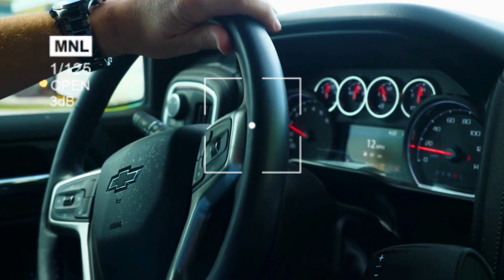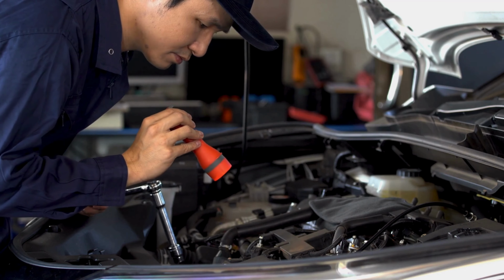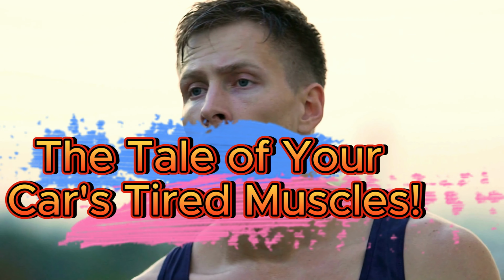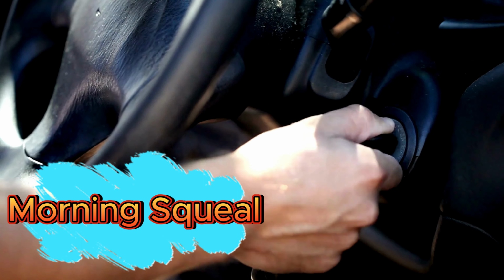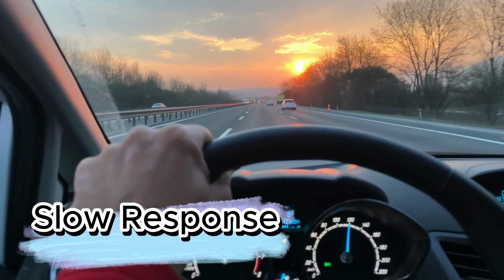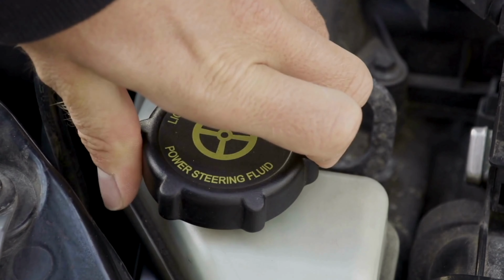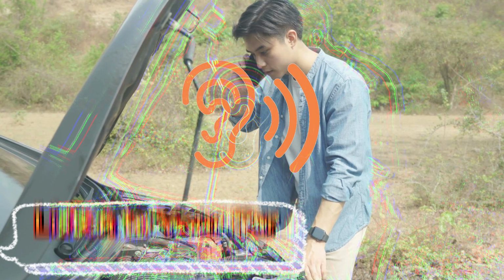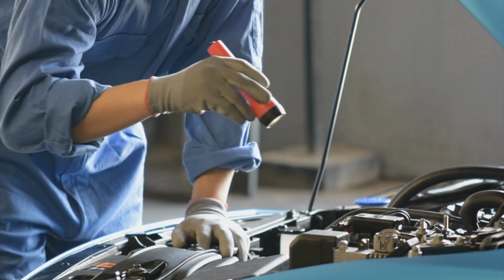Power Steering Pump Problems: Common Signs and Solutions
6 Signs and Symptoms of a Bad Power Steering Pump
In this video, we dive deep into everything you need to know about your car's power steering system. Learn how to identify the symptoms of a bad power steering pump and understand the common signs of a failing power steering pump. We cover everything from diagnosing power steering pump noise to locating power steering leaks.

Key topics covered:
Symptoms of a bad power steering pump: Learn how to identify common signs like whining noises, stiff steering, and leaks.
Power steering pump noise: We'll decode different noises your pump might make, helping you diagnose the problem.
How to diagnose a bad power steering pump:  Simple checks you can do yourself to see if your pump needs attention.
Power steering fluid: Understanding the role of power steering fluid and how its condition can indicate pump issues.
How does a power steering pump work?  A quick explainer on this essential component of your steering system.
Fixing power steering problems: We'll explore potential solutions and next steps, including DIY fixes (when safe) and professional repairs.

If you're experiencing any power steering problems, this video will help you understand what might be going wrong and how to address it. Whether you're dealing with a power steering pump noise, a power steering leak, or other steering issues, we've got you covered with practical advice and solutions.

We're here to help you keep your car running smoothly and safely!

Signs that your power steering pump is going out

Signs of a bad power steering pump
Don't wrestle with a bad steering wheel! Watch this video to learn how to diagnose a bad power steering pump and get your car back to smooth sailing.

sign of a bad power steering pump,
how to tell if power steering pump is bad or rack and pinion,
how do you tell if a power steering pump is bad,
how to diagnose a bad power steering pump,
bad power steering pump symptoms,
how to know the power steering pump is bad,
How do you know if your power steering pump is going bad?,
What does your car do when the power steering pump goes out?,
What does it sound like when your power steering pump is going out?,
How do you know if you need a power steering pump or hose?,
Signs and symptoms of a bad power steering pump honda,
Signs and symptoms of a bad power steering pump diesel,
Symptoms of bad power steering pump pulley,
How to test power steering pump,
Can a bad power steering pump cause loss of power,
Power steering pump replacement,
Can a bad power steering pump cause rough idle,
What are the symptoms of a failing power steering pump?,
How do you test a power steering pump?,
What happens when your power steering pump goes out?,

If you're experiencing any power steering problems, please watch this video to learn how to diagnose a bad power steering pump and get your car back to smooth sailing.